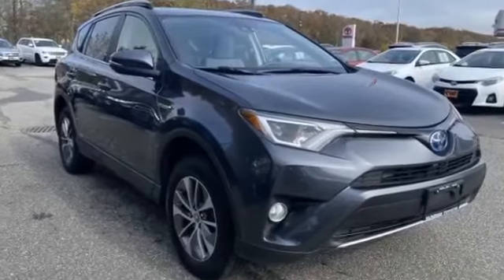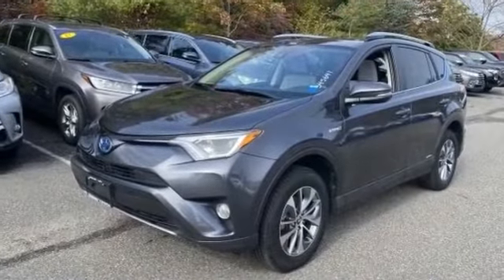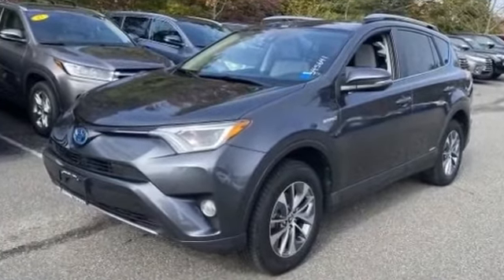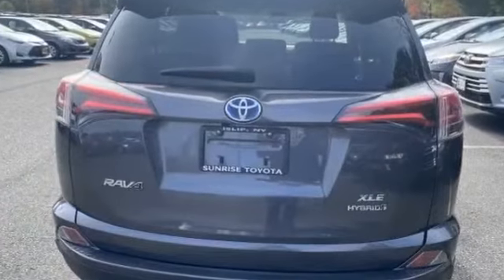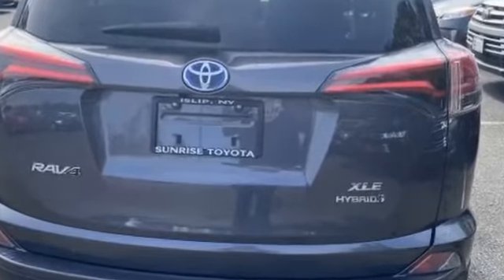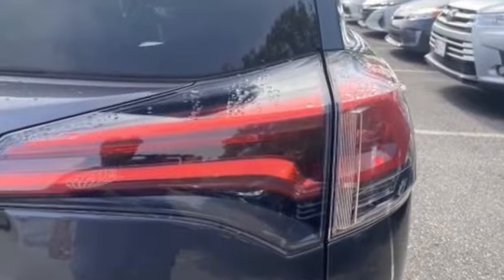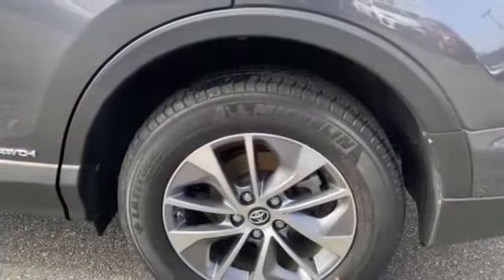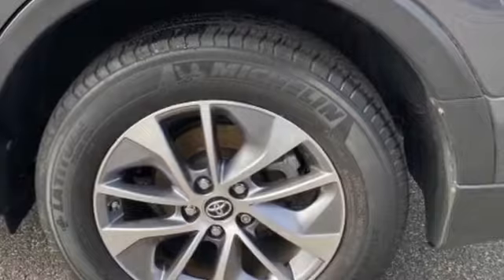Used 2017 Toyota RAV4 Hybrid XLE Oakdale, Patchogue, Long Island, Bohemia, Sayville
2017 Toyota RAV4 Hybrid XLE JTMRJREV9HD088483 Video